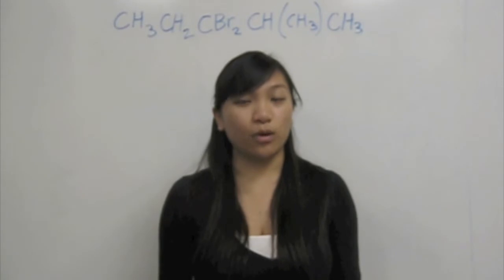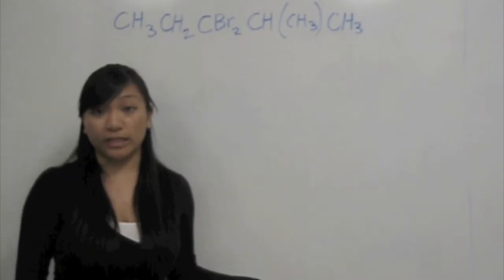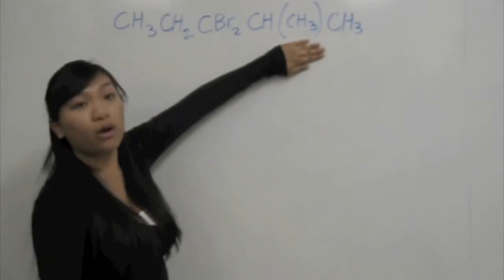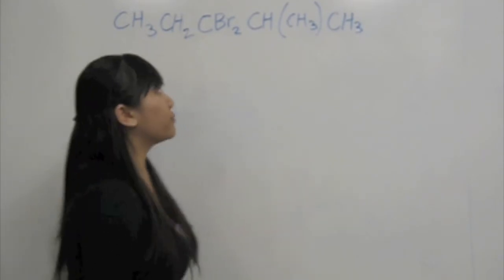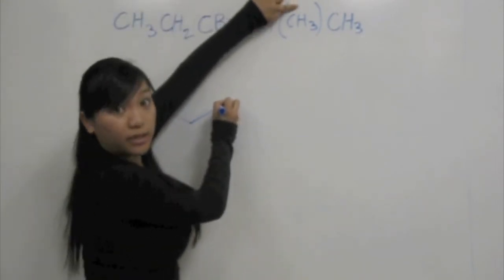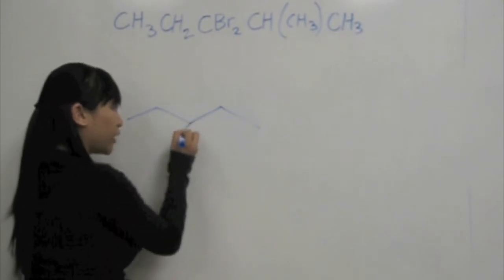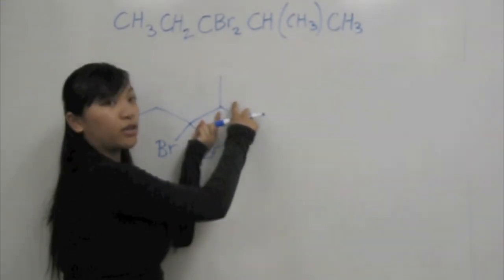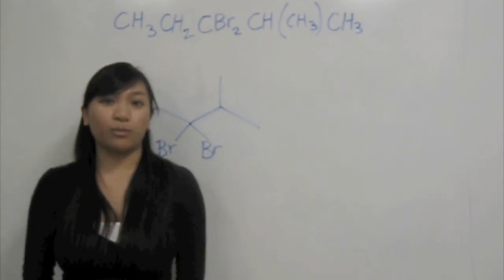bond line ex2.mov